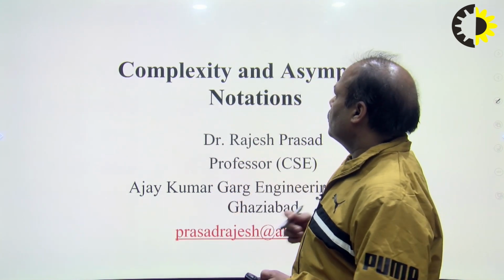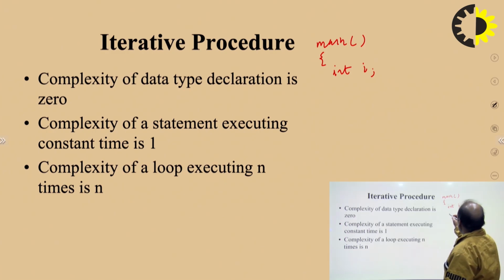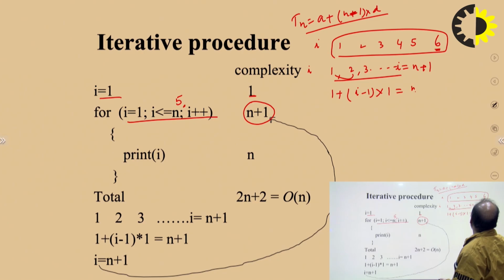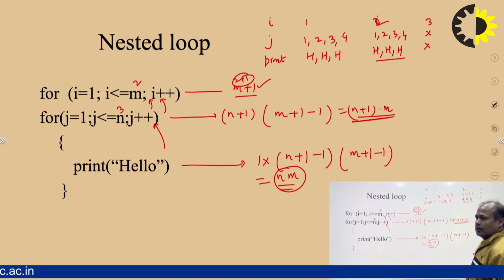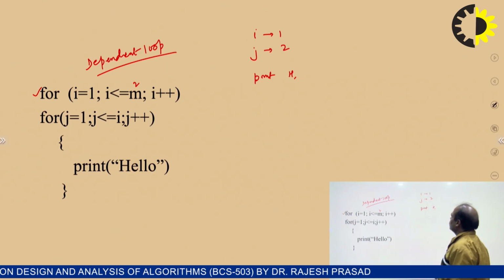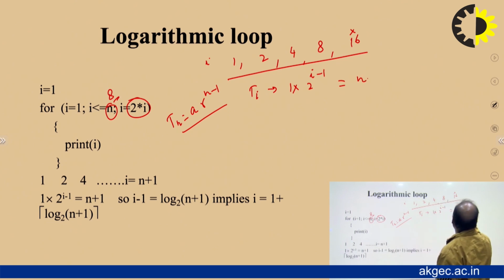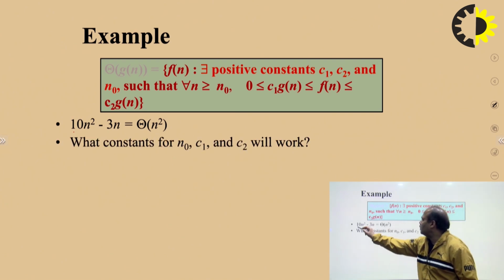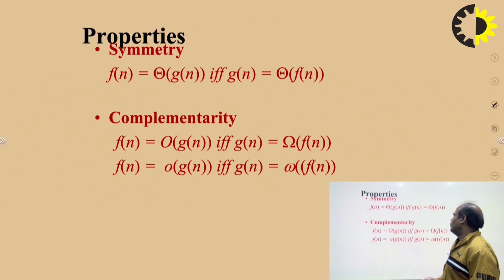COMPLEXITY AND ASYMPTOTIC NOTATIONS | DAA | LECTURE 01 BY DR RAJESH PRASAD | AKGEC